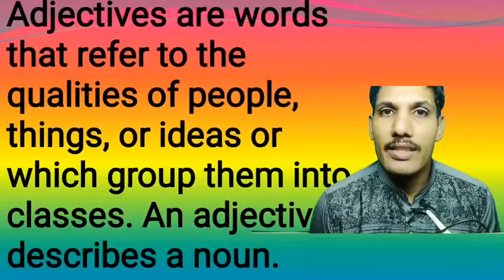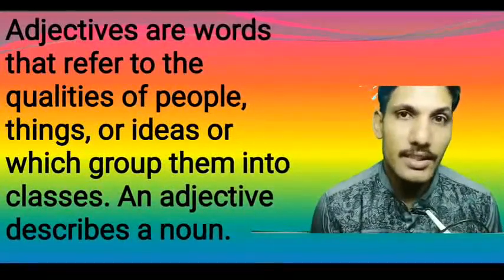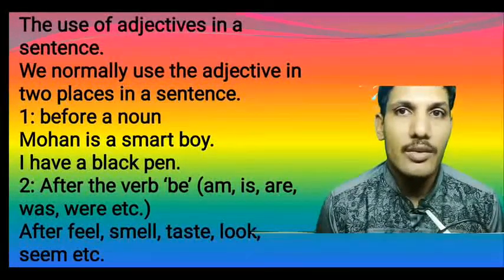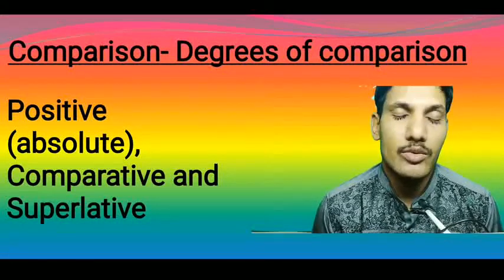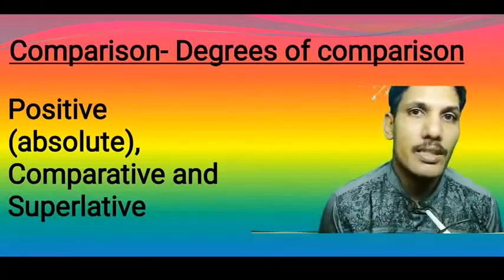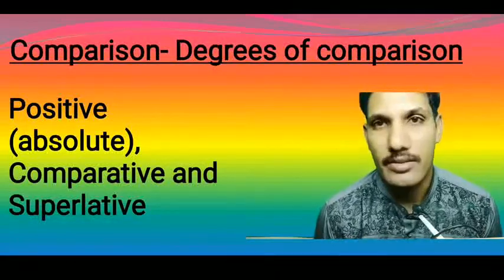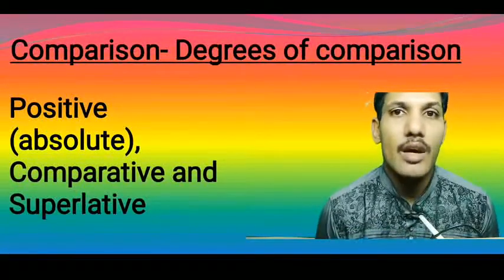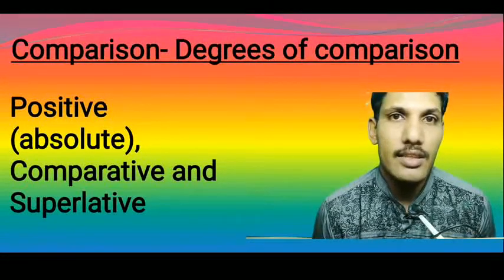The Use of Adjectives